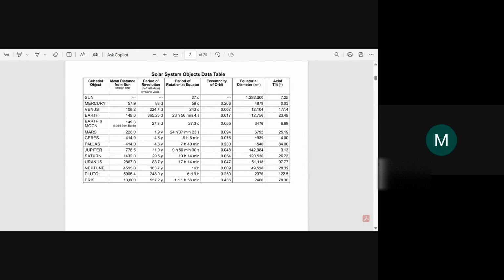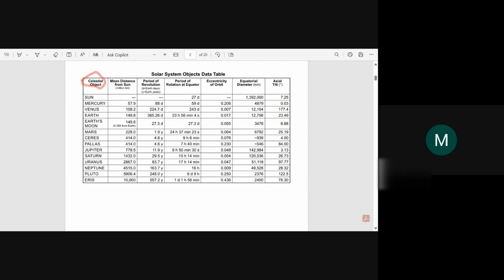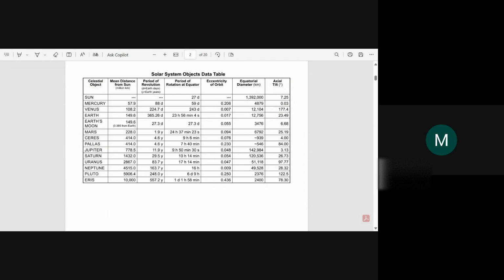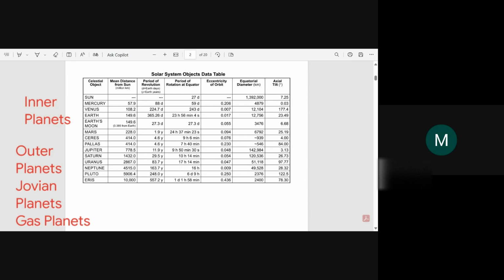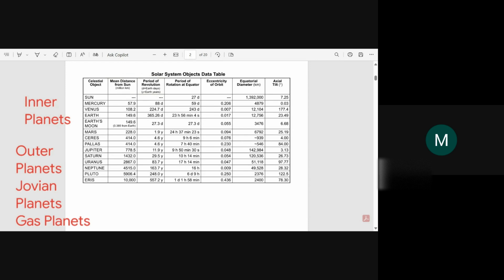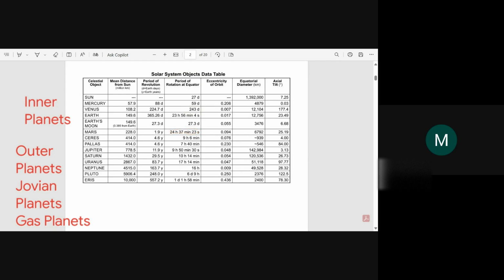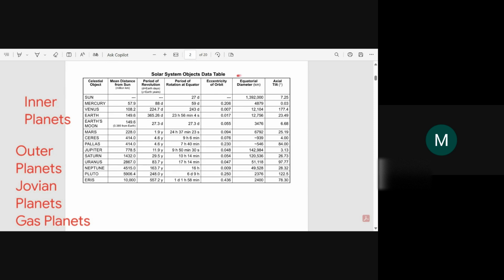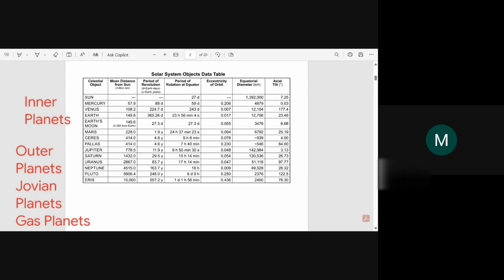Solar System Objects Data Table - Earth and Space Science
The following is an explanation of page 2 of the new Earth and Space Science Reference Tables, describing the characteristics of the solar system.